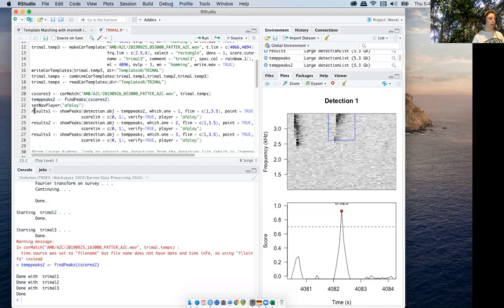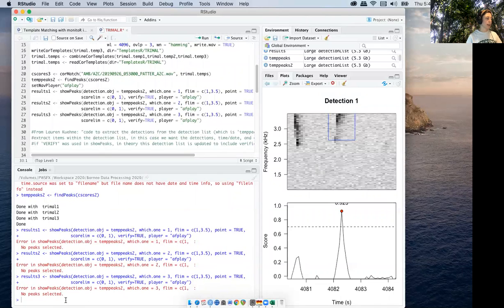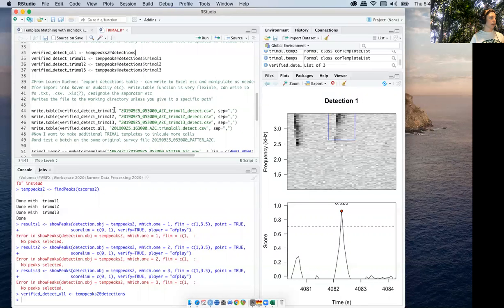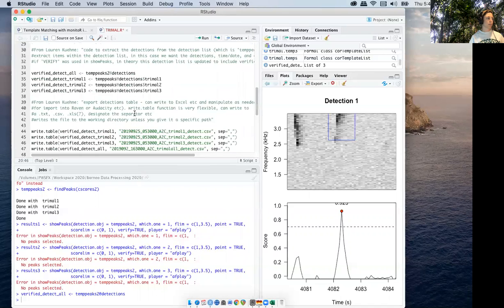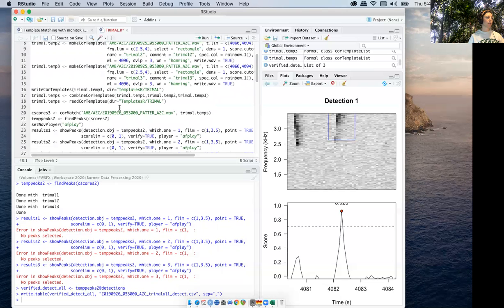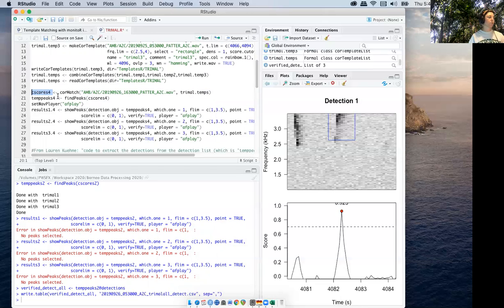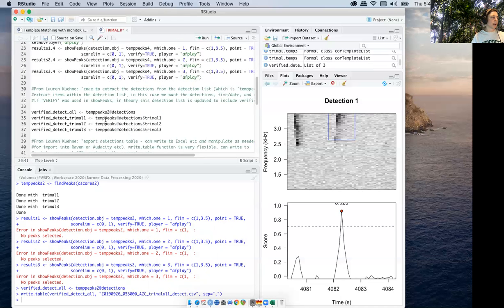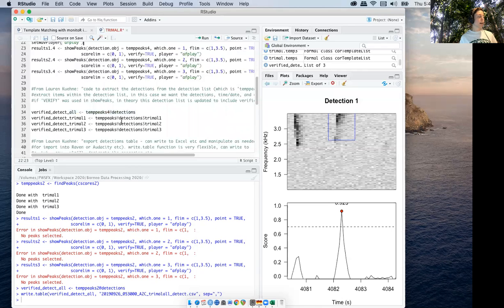Using R to detect bird vocalizations: More manual Batch Detection in R #4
Laura Giannone R-Rimbabirds